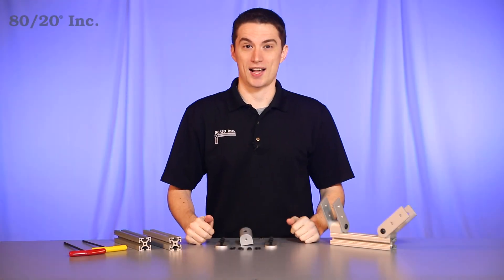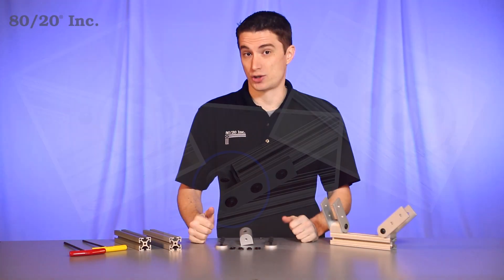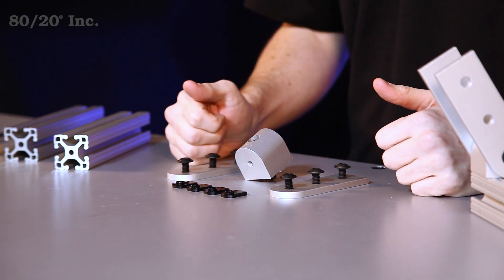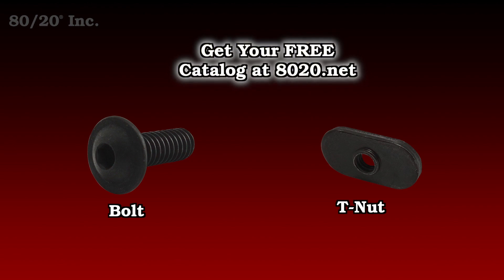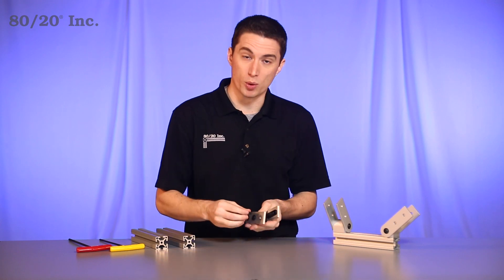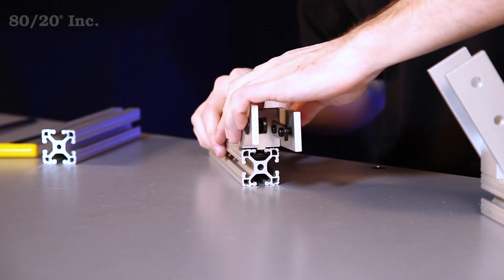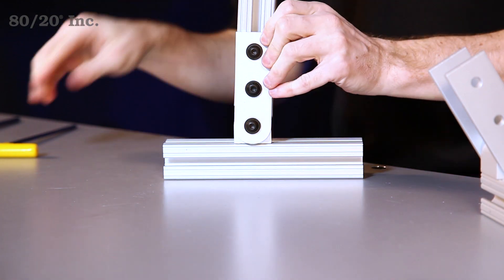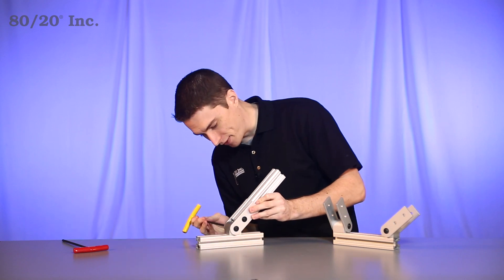80/20: Pivot Assembly Overview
*For a Dynamic Pivot assembly, ensure that the large washer is secured between the pivot arm and nub and that the smaller washer is placed on the outside of the arm, between the bolt.

Hello, and welcome to 80/20's product highlight series. Today we're going to take a look at the structural pivots.  This connection method allows bars to be positioned along a wide variety of angles. They're easy to install and are available in both fractional, metric, and are compatible across a wide range of profile series.

Now when it comes to using the structural pivot, you have a few options to choose from. The first choice is how you receive your part.  The structural pivot can be purchased as stand-alone parts, or as a preassembled part, ready to install, as seen here.  Now the next thing you'll want to consider is the alignment of the pivot nub, and how it sits on the profile.  The nub comes in two styles, you have the 90 degree and you have the 0 degree, the only difference being the orientation to the bar.

Now regardless of your choices, the pivot nub will need additional bolt assemblies for mounting.  More information on 80/20's recommended bolt assemblies can be found in the 80/20 product catalog. Now when it comes to installing the structural pivot, the first thing you'll want to do is preload your hardware.  Preloading not only makes it easier to install your structural pivot, but also saves time during assembly.  Now the first thing I'm going to do is take the structural pivot and put one last bolt and one last T-nut in it.  It's important to know when you're installing your T-nuts, to have the pilot projection facing downwards.  Once we have that ready to go, we'll take our first bar, and slide the pivot nub right onto it. Once we've found our location we'll take our wrench, and tighten that into place.  From there we are ready for our next bar, and we'll slide it right onto the arms of the structural pivot.   We'll take our wrench and tighten down that hardware.

Now the last thing we'll want to do is find the angle that we want our bar at. Once we've found that we'll tighten down the pivot bolts.  Now hopefully you found this segment on the structural pivot helpful.